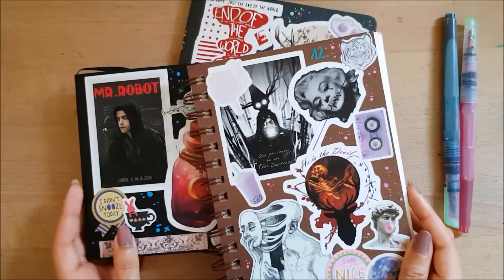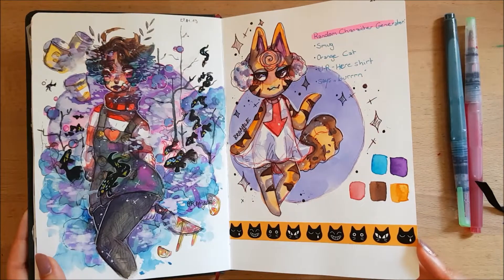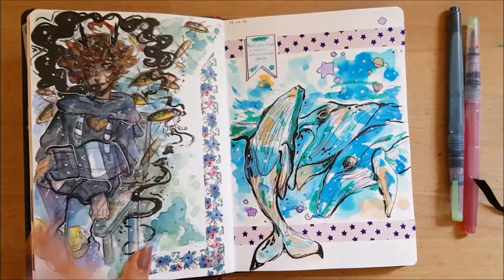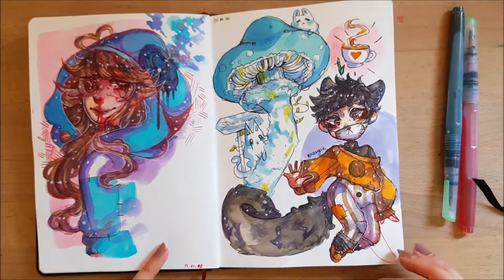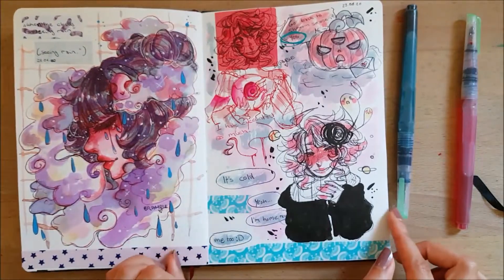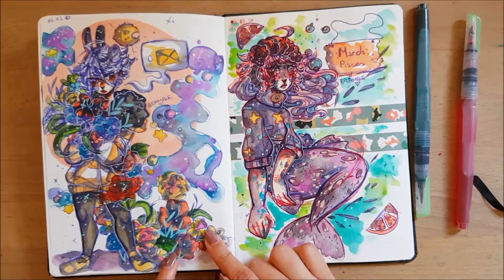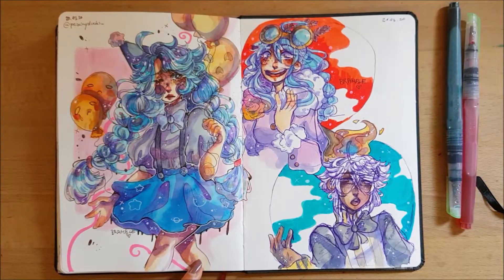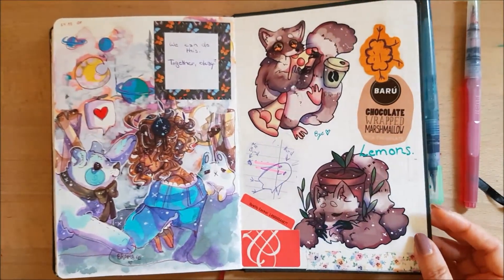Sketchbook Tour! (November 2019- March 2020)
Sooooo I finally filmed this sketchbook, after almost 4 months.